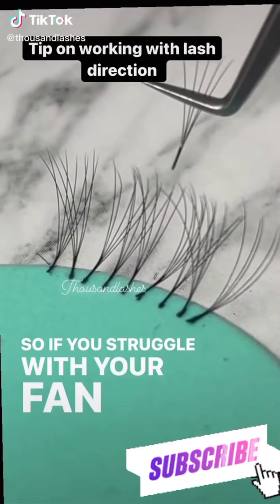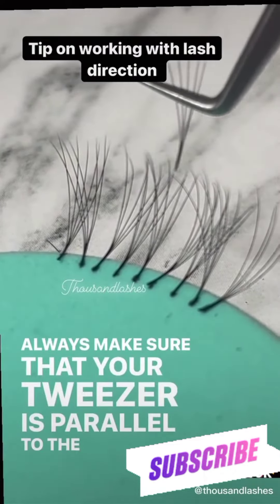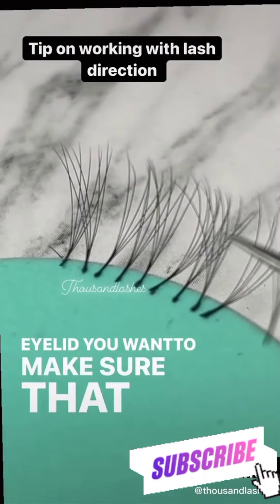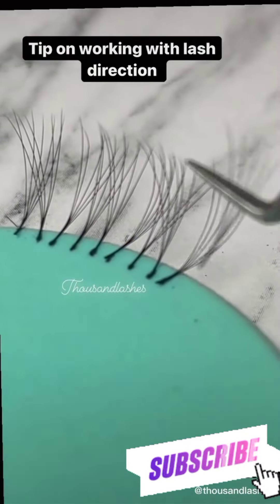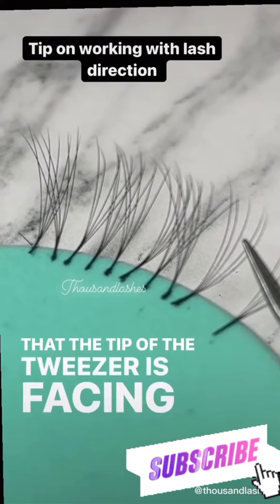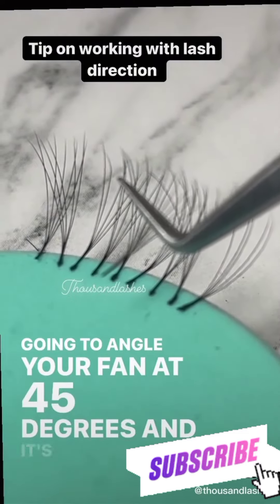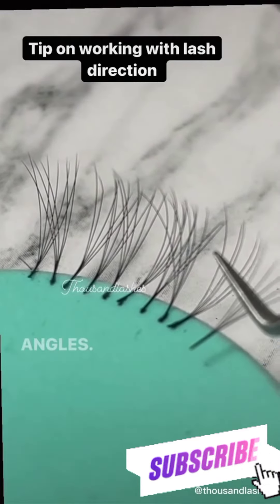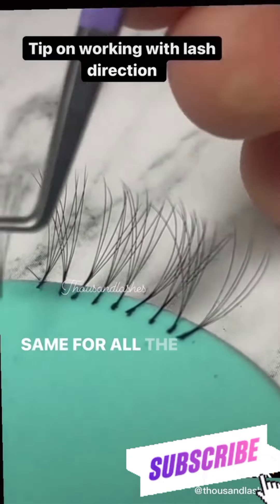Lash Tip: Lash Direction